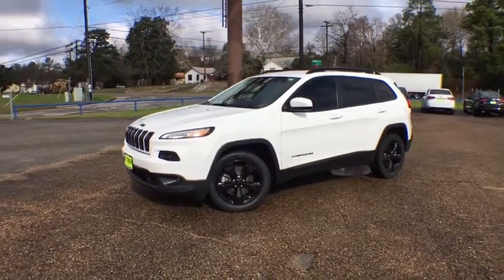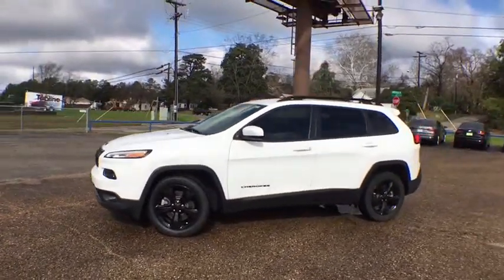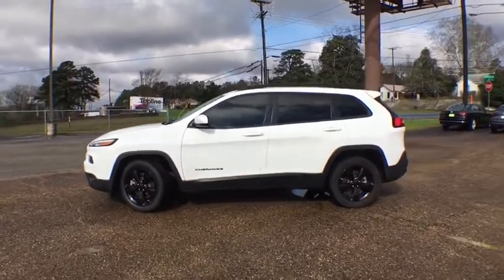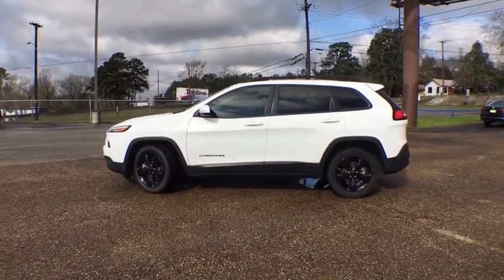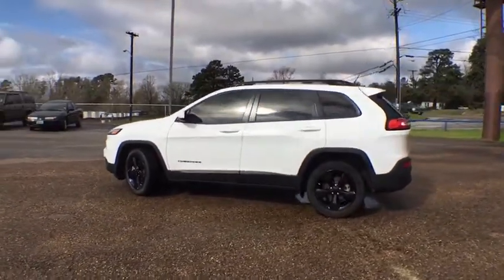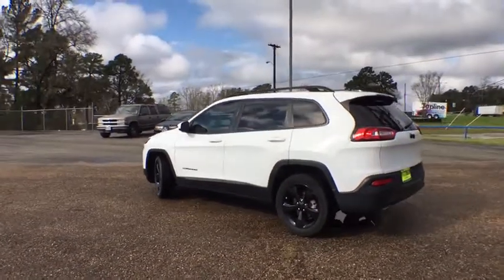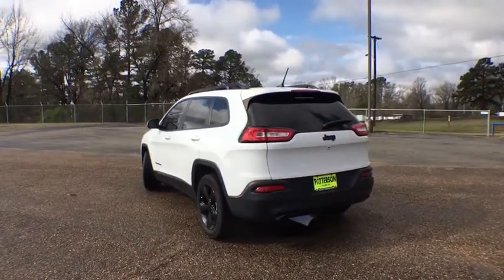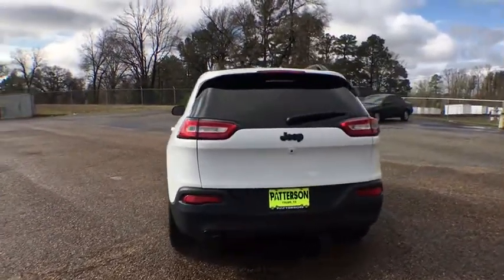2015 Jeep Cherokee Tyler, Longview, Lufkin, Nacogdoches, Shreveport, TX T2446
Bright White Clearcoat Used 2015 Jeep Cherokee available in Tyler, Texas at
2015 Jeep Cherokee FWD 4dr Latitude Altitude - Stock#: T2446 - VIN#: 1C4PJLCB7FW760927

Patterson Volkswagen
3800 Chandler Hwy

JUST REPRICED FROM $18,995. Heated Seats, RADIO: UCONNECT 8.4A AM/FM/SXM/BT, Aluminum Wheels, Back-Up Camera, TRANSMISSION: 9-SPEED 948TE AUTOMATIC... COLD WEATHER GROUP, POWER 8-WAY DRIVER SEAT, ENGINE: 2.4L I4 MULTIAIR AND MORE! KEY FEATURES INCLUDE: Back-Up Camera, Aluminum Wheels. Rear Spoiler, Privacy Glass, Keyless Entry, Child Safety Locks, Steering Wheel Controls. OPTION PACKAGES: RADIO: UCONNECT 8.4A AM/FM/SXM/BT Nav Capable! See Dealer For Details, (Registration Required), Uconnect Access, 8.4 Touch Screen Display, Remote USB Port, For Details Go To DriveUconnect.com, SIRIUSXM Satellite Radio, For More Info Call , No Satellite Coverage w/AK/HI, COLD WEATHER GROUP Power Heated Mirrors, Engine Block Heater, Heated Front Seats, Exterior Mirrors w/Heating Element, Windshield Wiper De-Icer, All-Season Floor Mats, Heated Steering Wheel, POWER 8-WAY DRIVER SEAT Power 4-Way Driver Lumbar Adjust, ENGINE: 2.4L I4 MULTIAIR Tigershark (STD), TRANSMISSION: 9-SPEED 948TE AUTOMATIC (STD). Jeep Latitude Altitude with Bright White Clearcoat exterior and Black interior features a 4 Cylinder Engine with 184 HP at 6400 RPM*. A GREAT VALUE: Reduced from $18,995. BUY FROM AN AWARD WINNING DEALER: Patterson Volkswagen of Tyler is a new & used dealership proud to provide high quality vehicles to the entire region and serve as your premier North Texas VW dealer. The area is comprised of many different people with a wide range of automotive needs and Patterson Volkswagen of Tyler has the diverse selection to meet those needs. No matter what type of vehicle you are in the market for, we have the Volkswagen vehicle to satisfy your needs. Pricing analysis performed on 2/24/2018. Horsepower calculations based on trim engine configuration. Please confirm the accuracy of the included equipment by calling us prior to purchase.